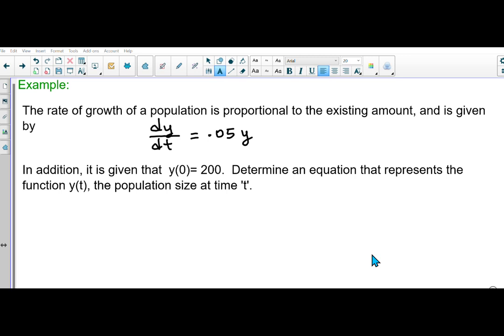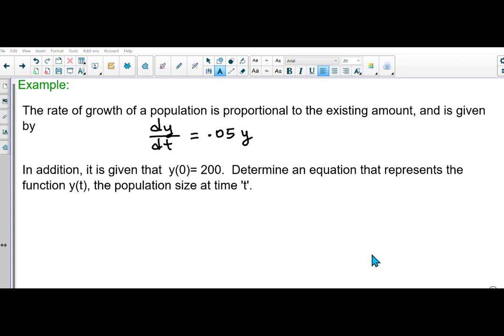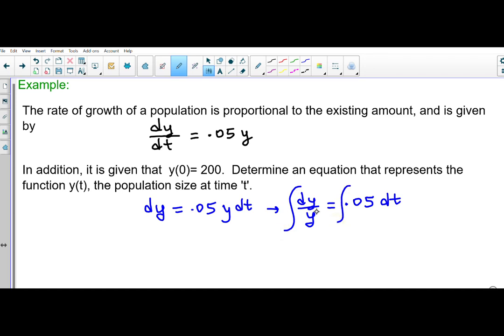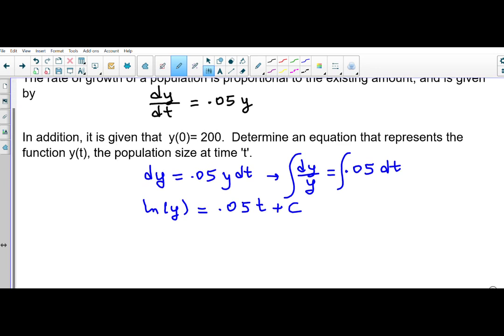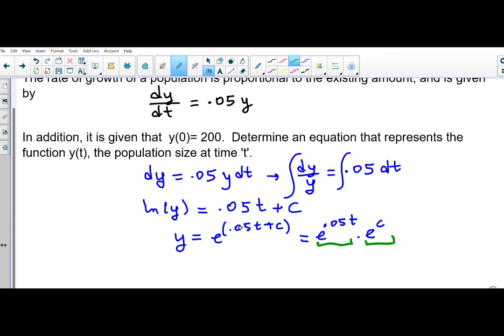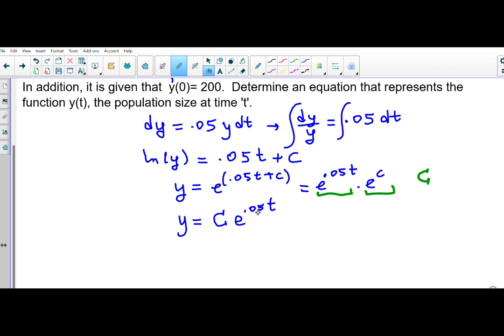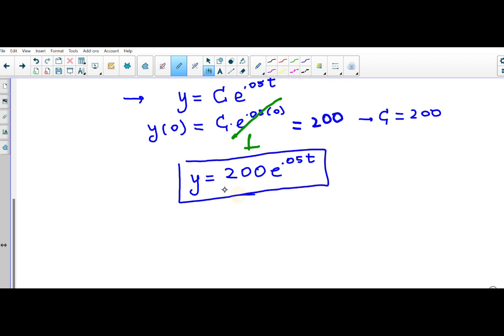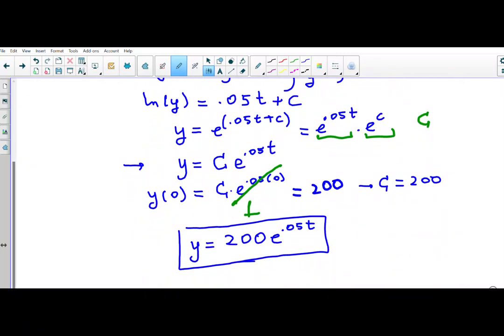Lesson 3.5a - part 2: Exponential growth equation example (separable differential equation)